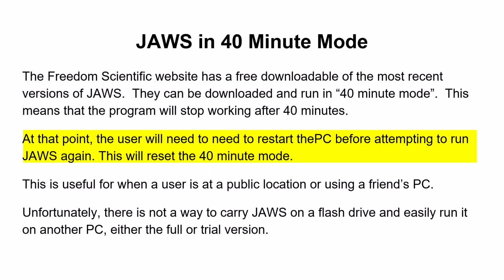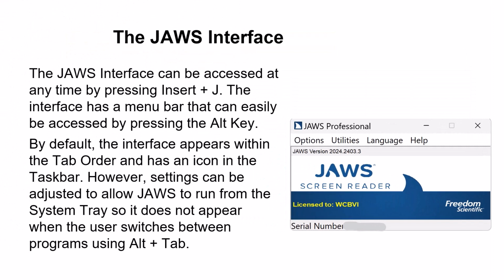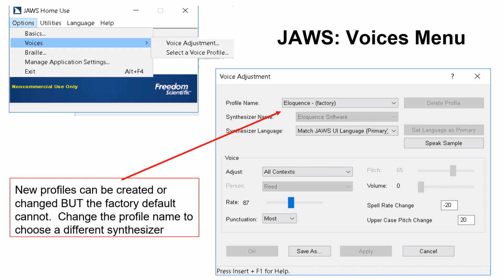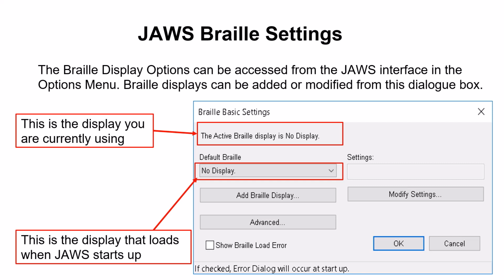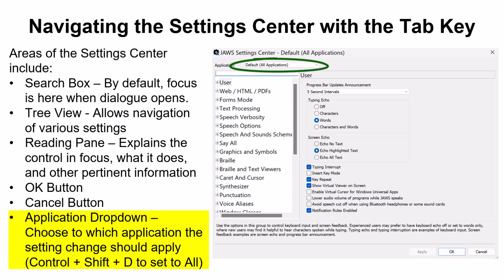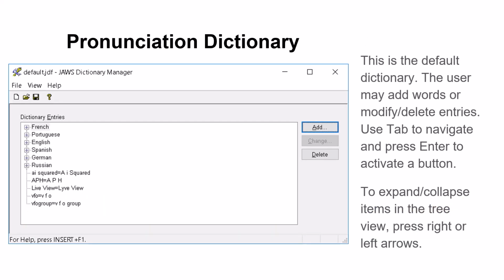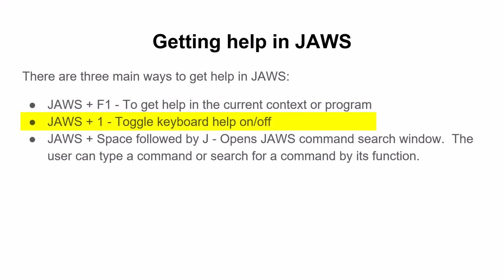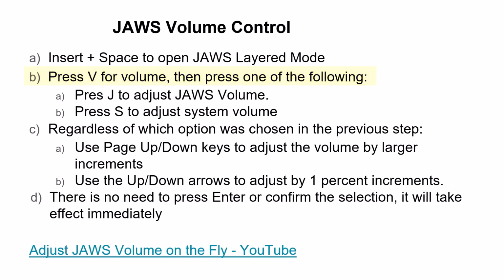Screen Reader Savvy Session Two - 2024 Refresh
Session two of eight focused on using a screen reader. This session focuses on the use of JAWS and its various settings and menus. The accompanying Power Point presentation in PDF form can be found here:

Chapters
0:00 Introduction
0:19 JAWS in 40 Minute Mode
1:20 JAWS Student Edition from APH
2:02 The JAWS Modifier Key
2:38 Important JAWS Commands
4:21 The JAWS Interface
5:02 The JAWS Basics Dialogue
7:09 The JAWS Voices Adjustment
11:17 JAWS with a Braille Display
12:04 JAWS Braille Settings
14:08 Add a Braille Display
15:00 JAWS Settings Center and Navigation
17:11 Navigating the JAWS Settings Center Tree View
18:20 Changing Settings in the JAWS Settings Center
19:24 JAWS Pronunciation Dictionary
20:30 Pronunciation Dictionary Interface
20:48 Adding and Modifying Entries
22:23 Pronunciation Dictionary Take-Aways
23:40 Getting Help in JAWS
26:10 The JAWS Help Topics Dialogue
27:53 JAWS Volume Control
29:10 Conclusion